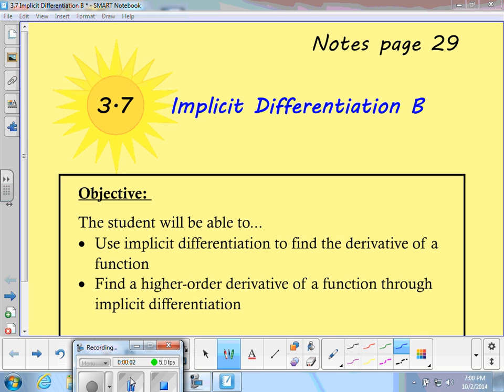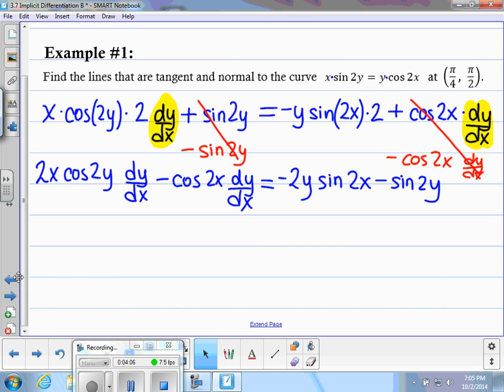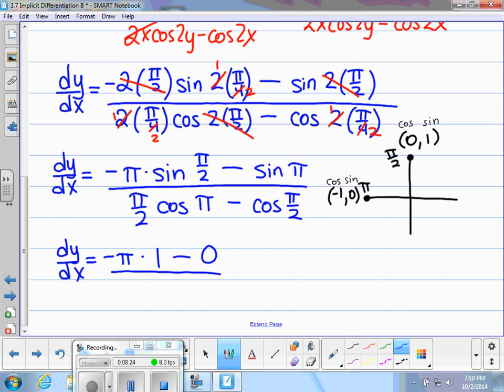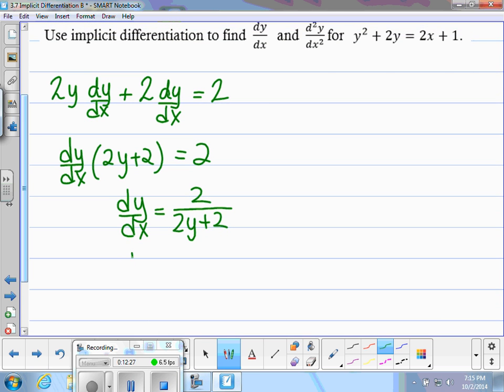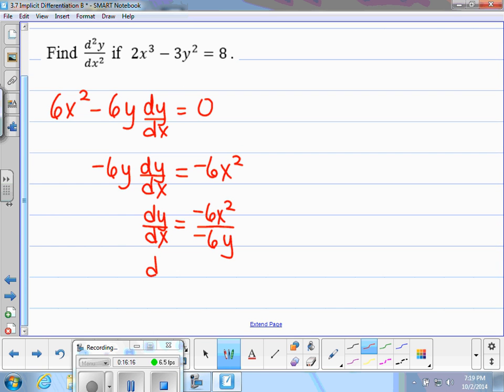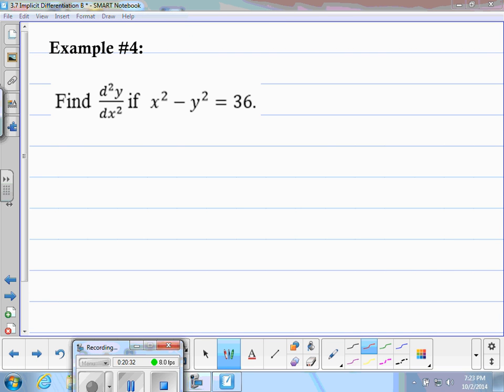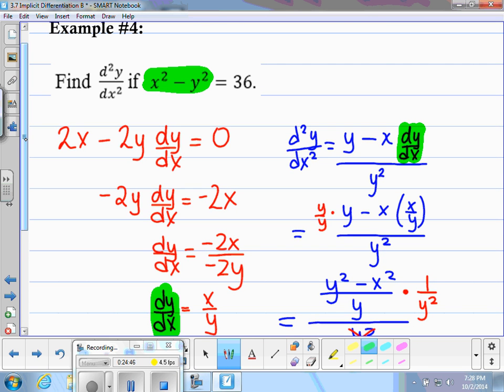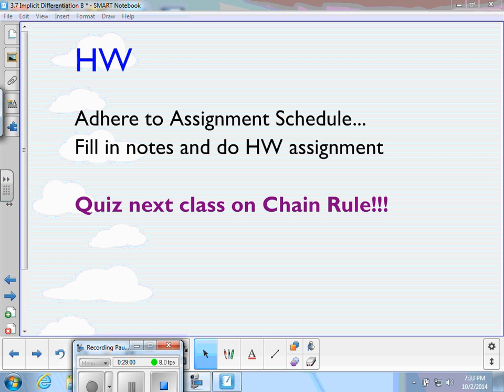3.7 Implicit Differentiation B